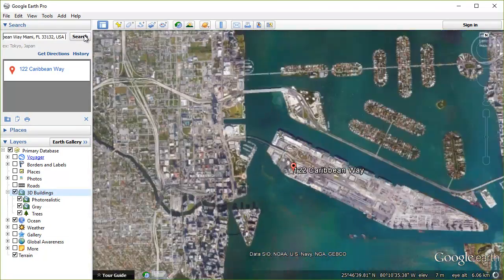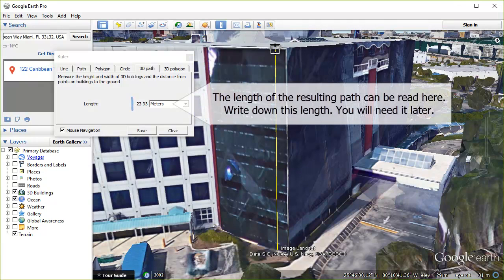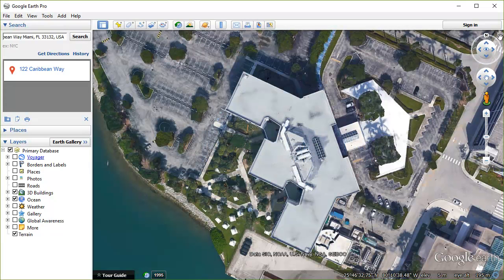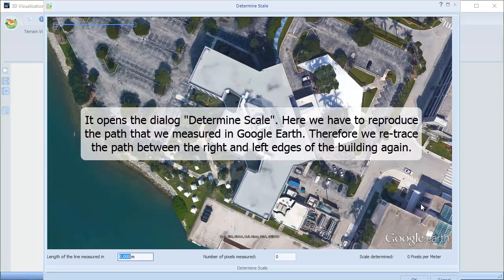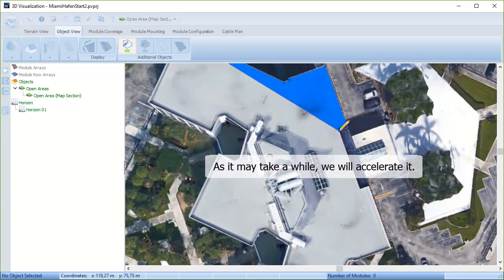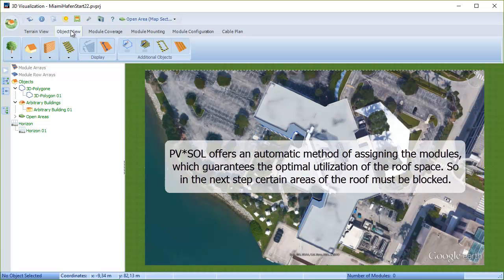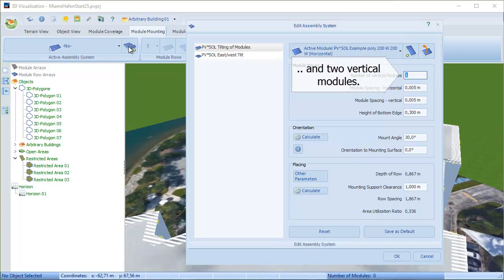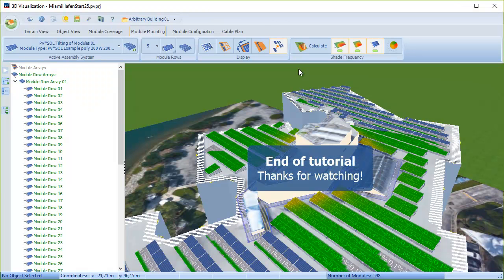Using a map section and 3D sketching PVSOL premium 2016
Designing a PV system with PV*SOL premium 2016 using Google Earth Pro (Map Import feature)